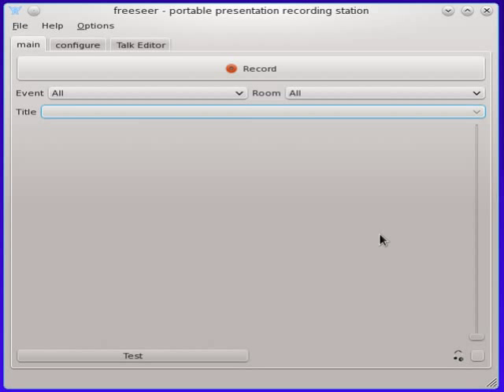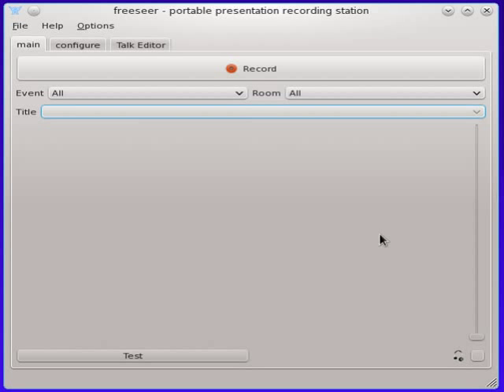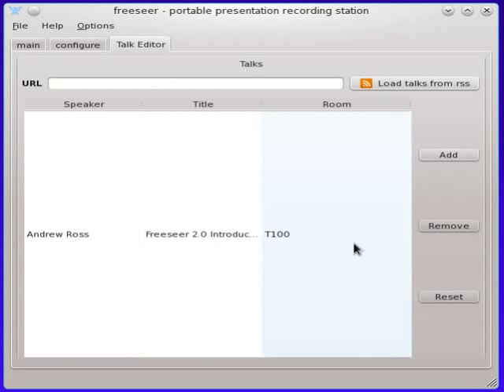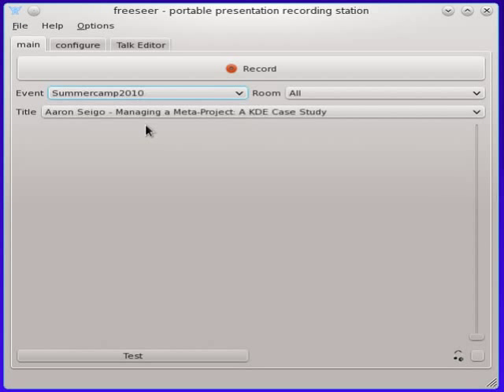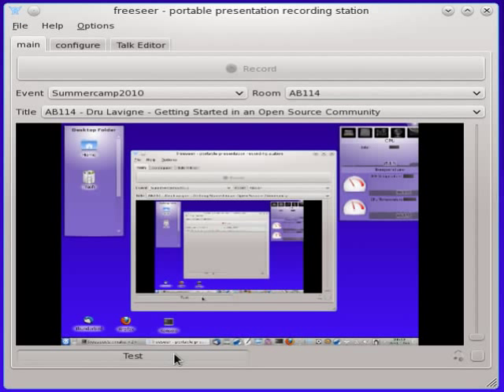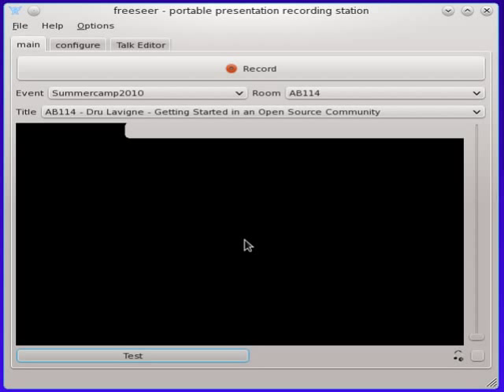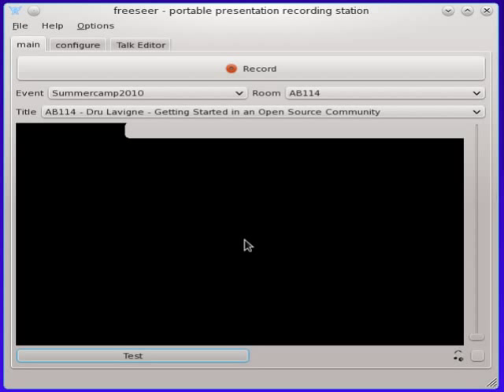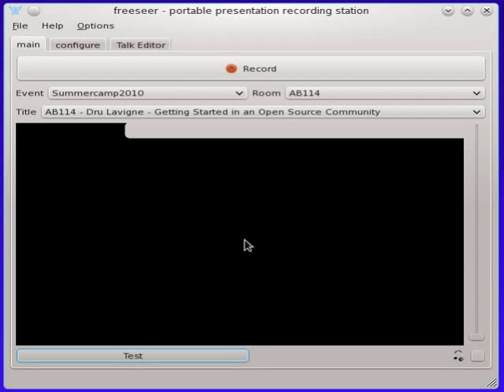Freeseer screencaster 2.0